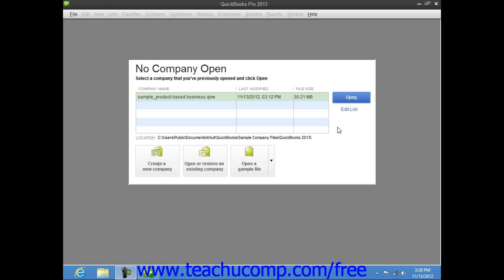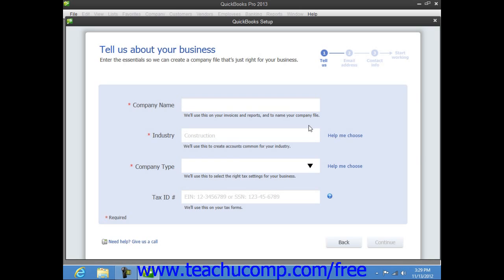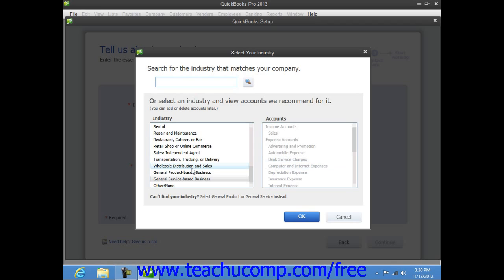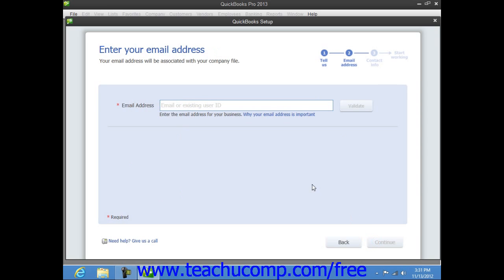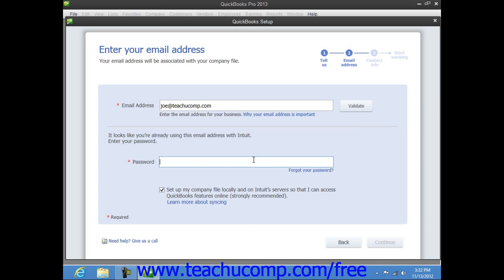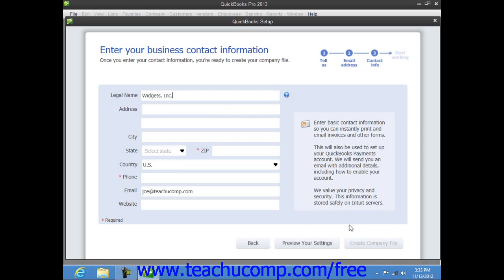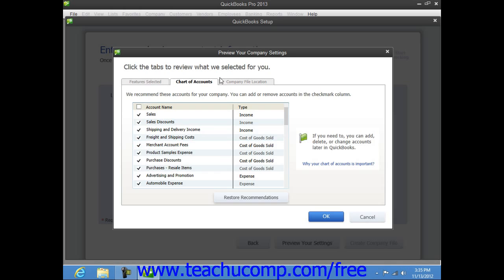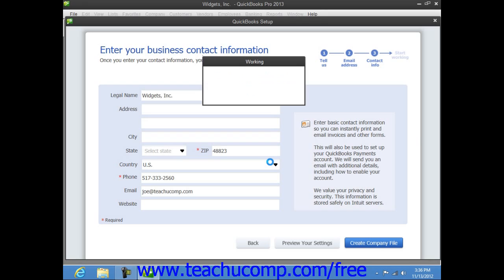QuickBooks Pro 2013 Tutorial Using Express Start Intuit Training Lesson 2.1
Learn about Using Express Start in QuickBooks Pro 2013 A clip from Mastering QuickBooks Made Easy. - the most comprehensive QuickBooks tutorial available. Visit us today!